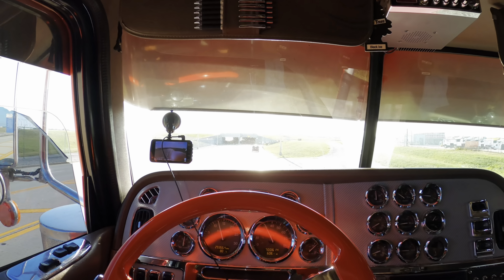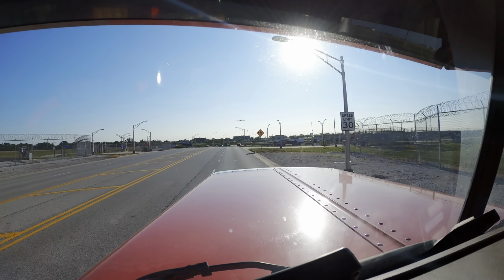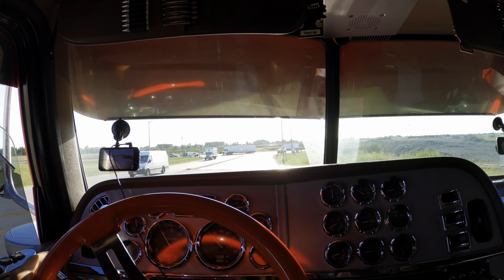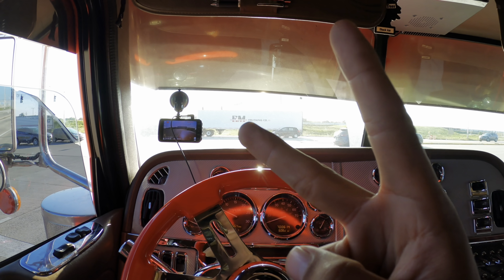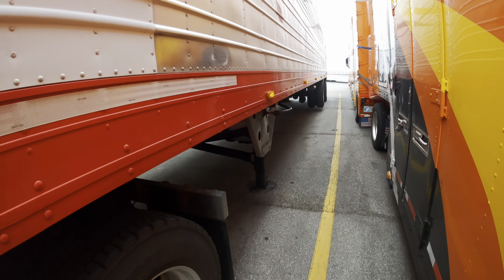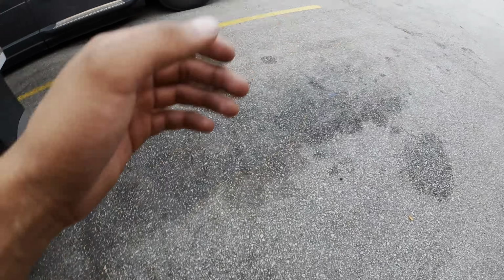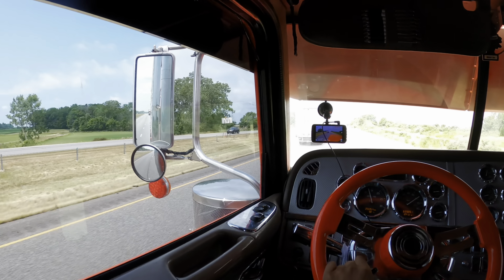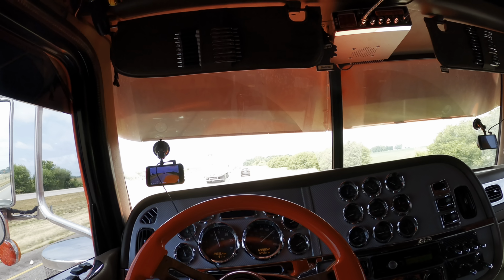Pill Transportation 💊 | Over The Road | O’hare Airport Pick Up